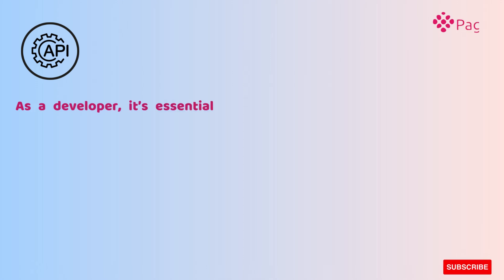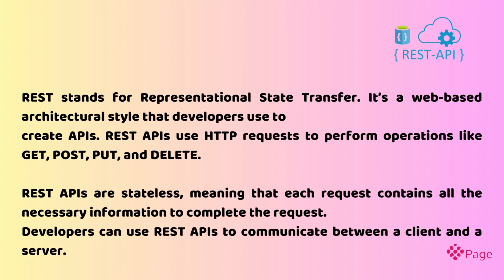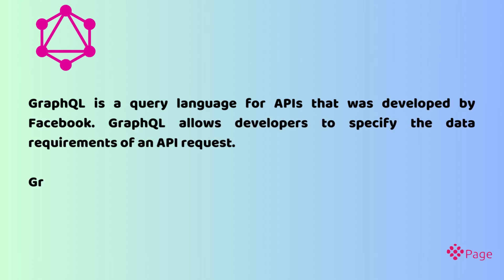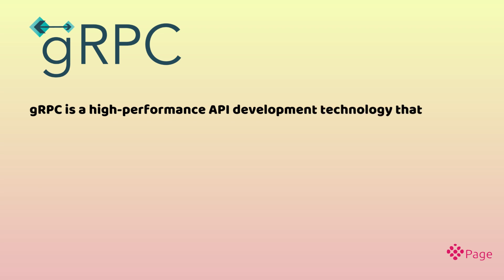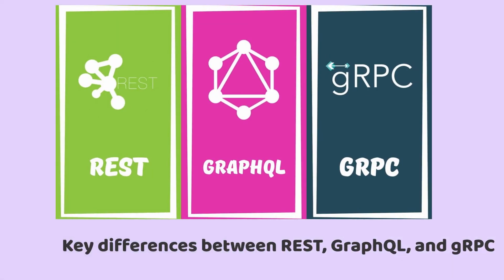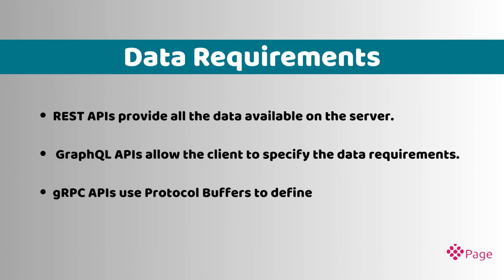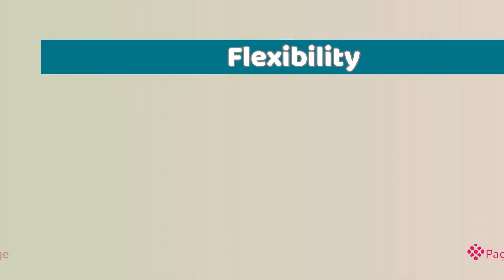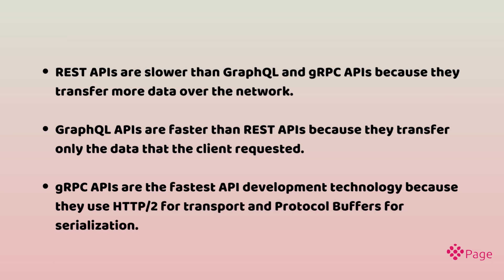REST vs GraphQL vs gRPC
- Key differences between REST, GraphQL, and gRPC.

About  Page Cloud Academy :

Our mission is to achieve the reputation of a quality, high standard & reliable training center & salutations provider company in the ICT industry. Our vision is to achieve 100% customer satisfaction by delivering quality training and salutations at an affordable cost. Our forward vision is to strive to become an entity in technology based training and solutions provider. Capable of demanding unconditional response from the targeted niche.

We also believe that for our scope of improvisation – sky is the limit and we are always ready to take our achievements to the next level. We are growing and would always like to remain on the growing streak.

✔ Continuous Upskilling the Curriculum.
✔ Industry Expert Trainer.
✔ Attention to Details.
✔ A Plan for Success.
✔ Best Pricing.
✔ Award-Winning